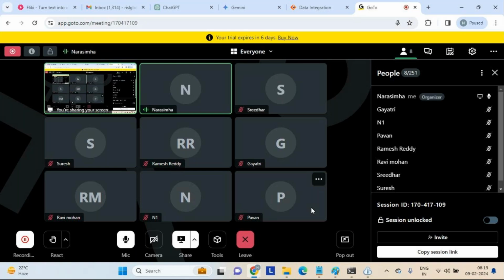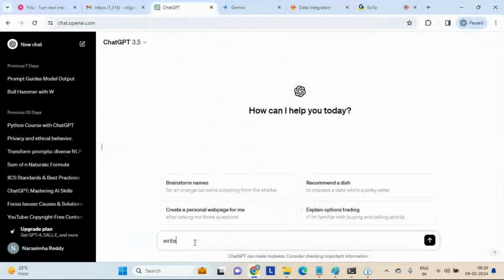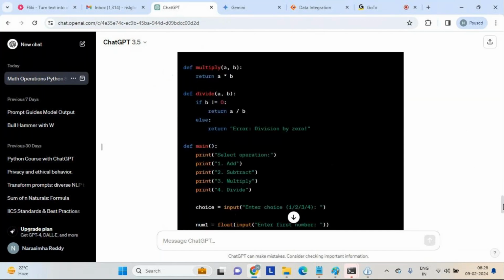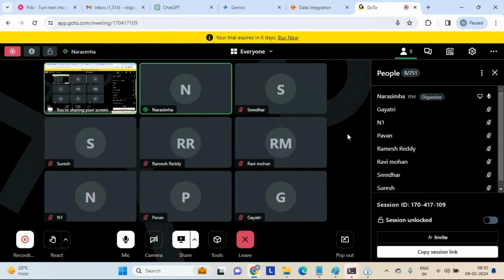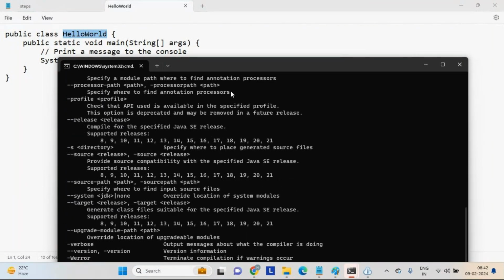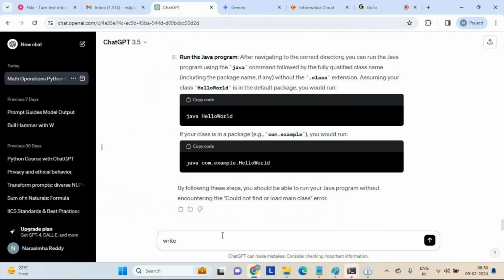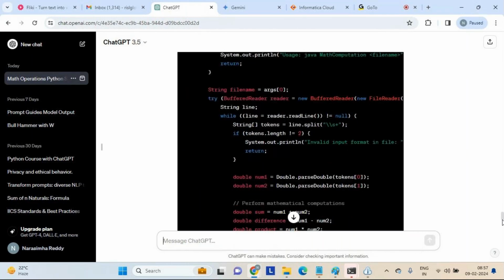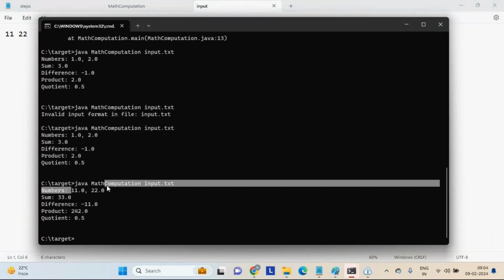chatgpt for java basics with python issues with datawarehousing|rislglobal